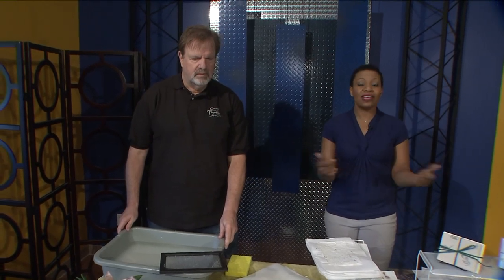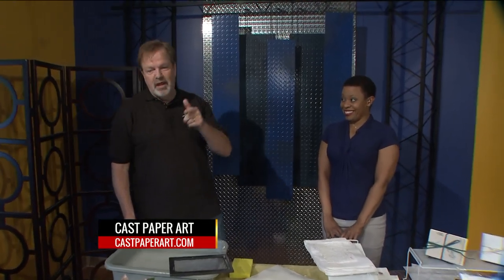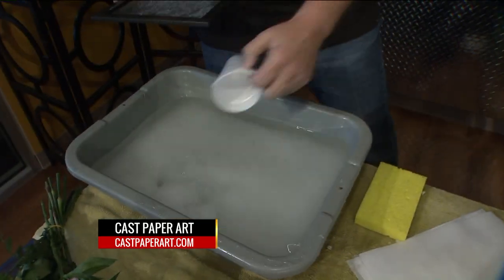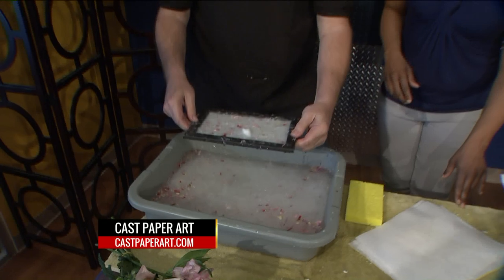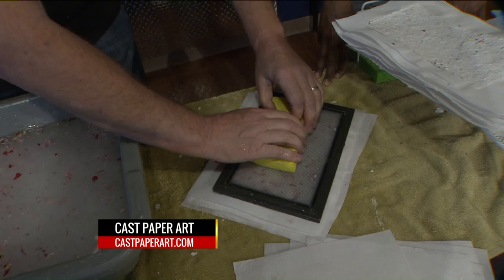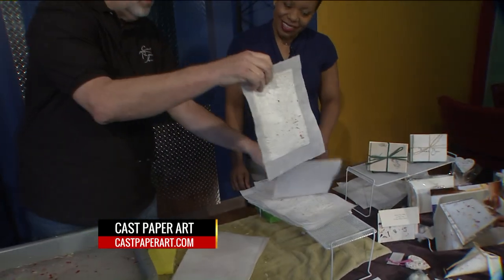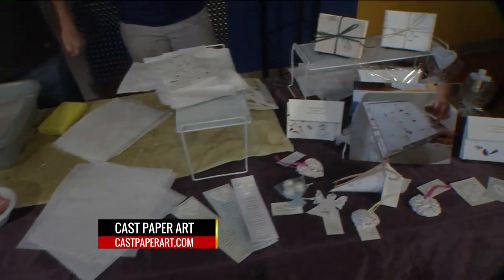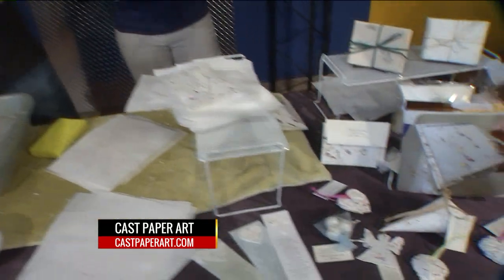FOX 2 9AM FLORAL UPCYCLING BY CAST PAPER ART